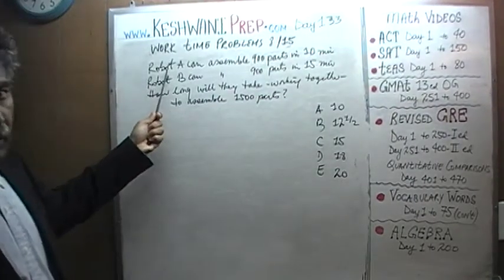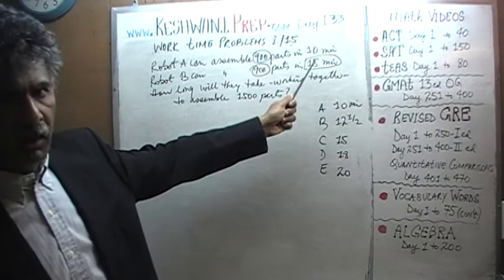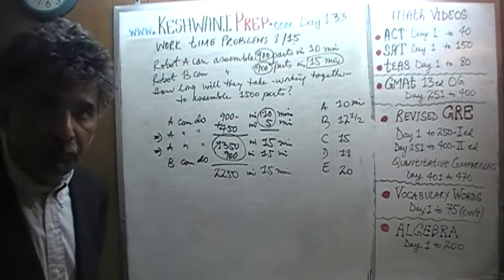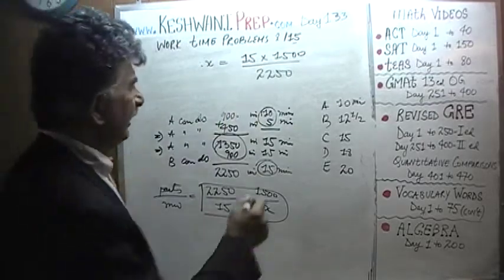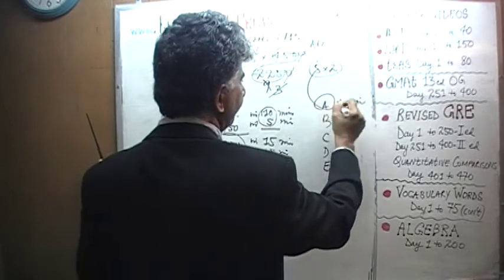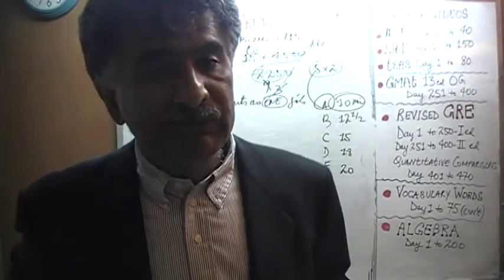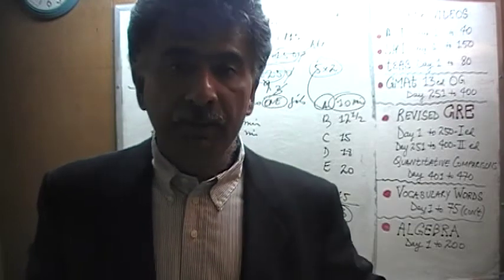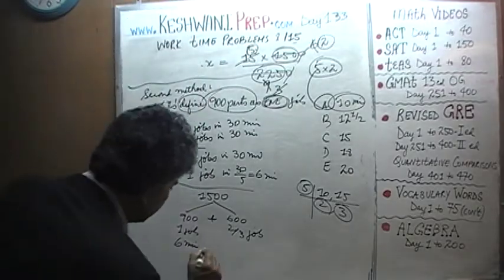Work Time Problems 8/15, Day 133, Basic Math for GRE, GMAT, TEAS, SAT, ACT Prep Tutor Online